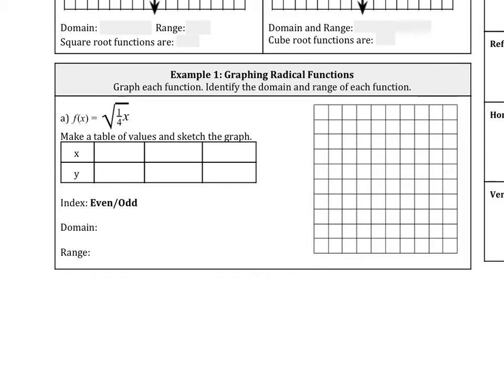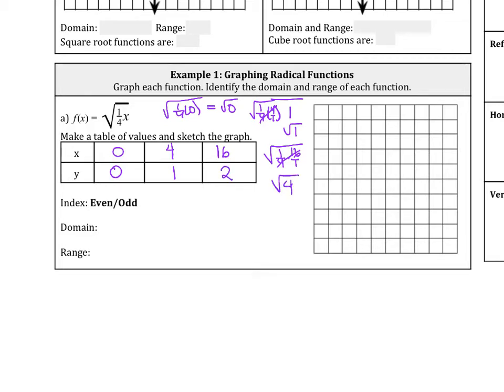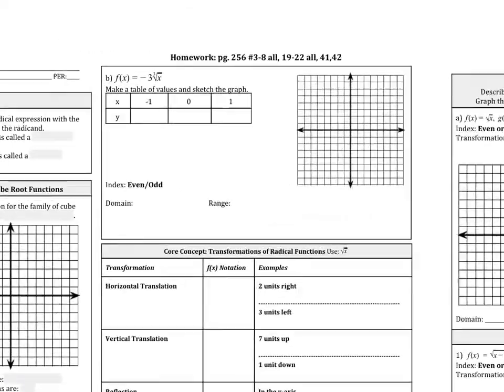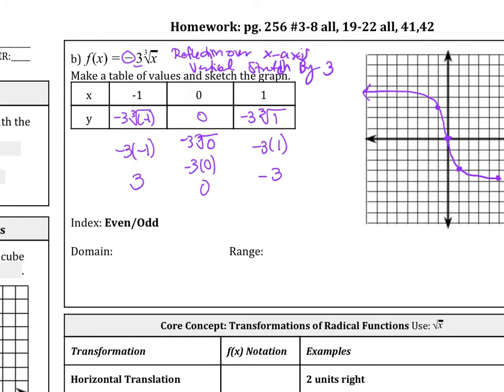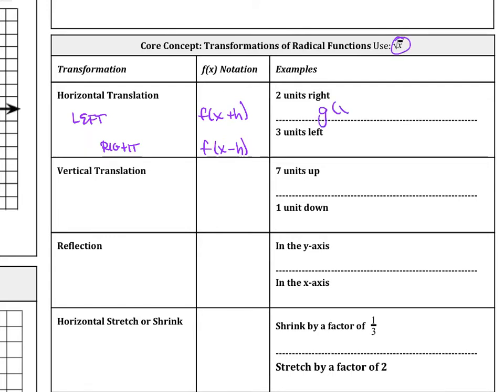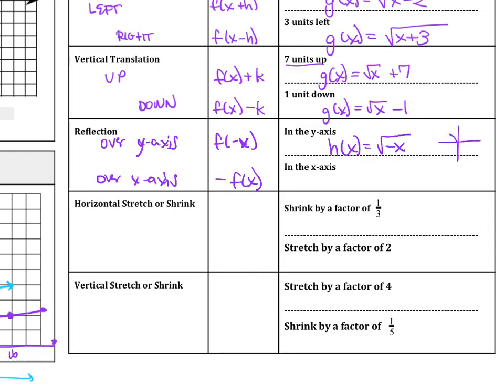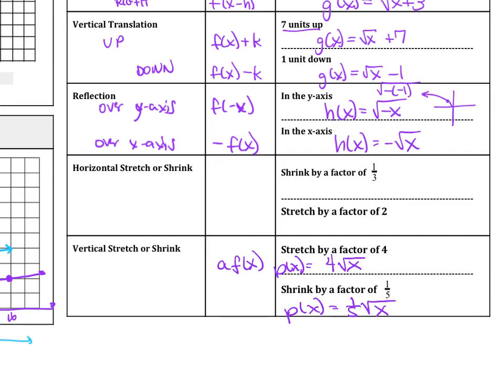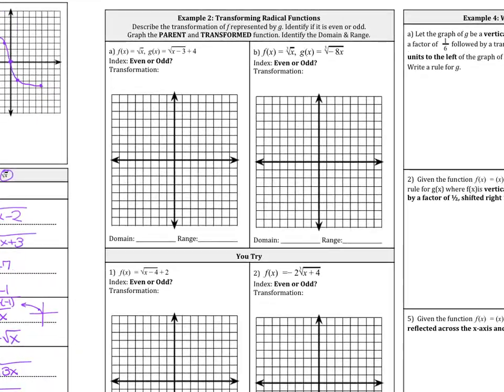Ch 5.3 Graphing Radical Functions Transformations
Algebra 2 Graphing Radicals